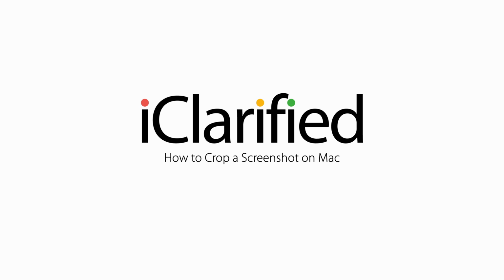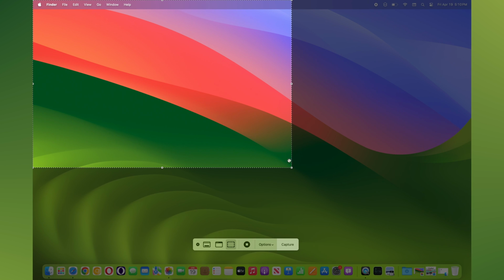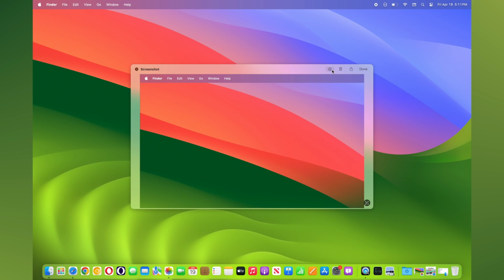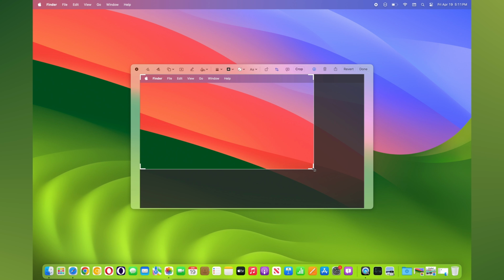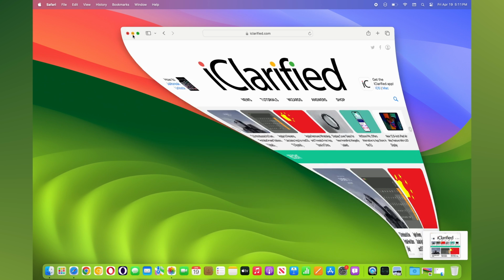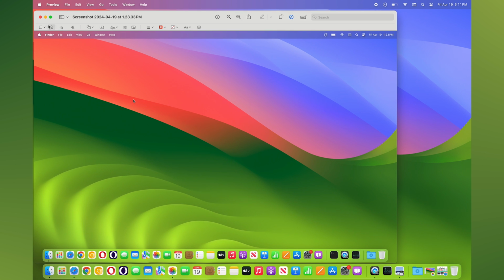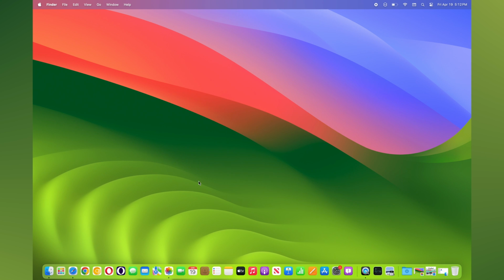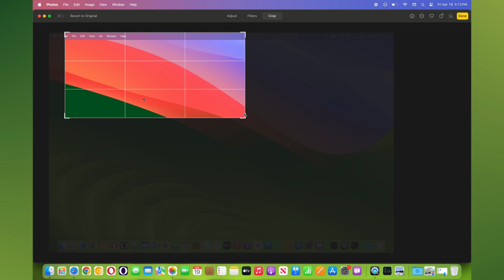How to Crop a Screenshot on Mac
Looking to crop a screenshot on your Mac? Here are clear-cut simple steps on how to crop a screenshot on Mac using tools already included with macOS.
Save big on Apple products and accessories!